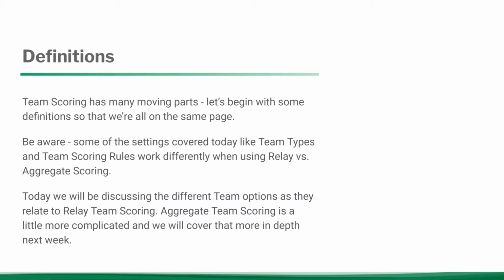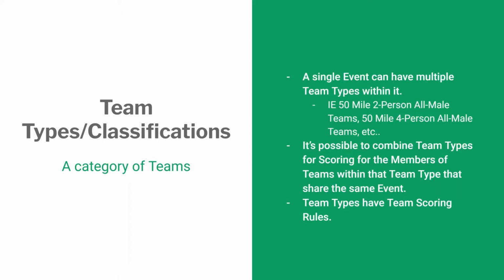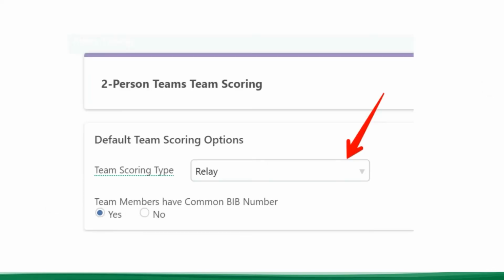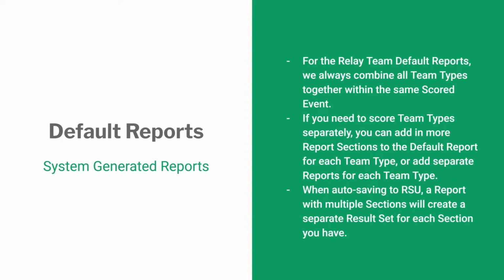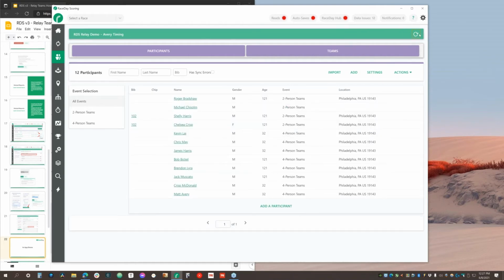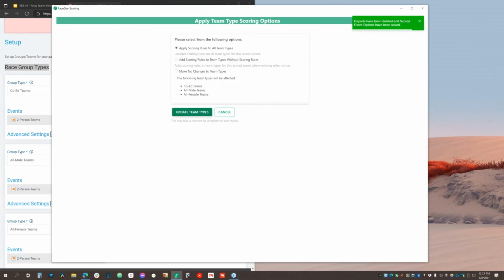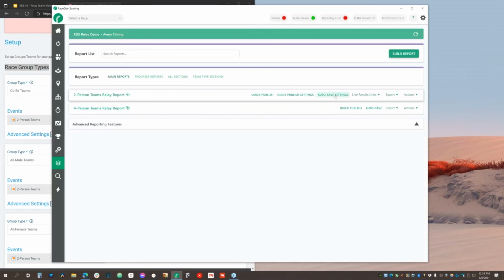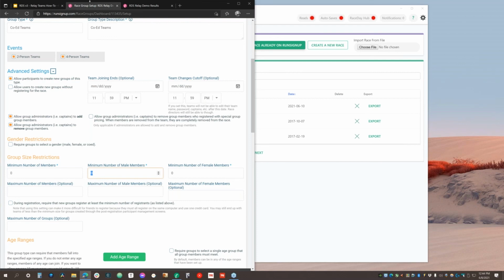Timer Tip Tuesday: RaceDay Scoring V3 - RelayTeams